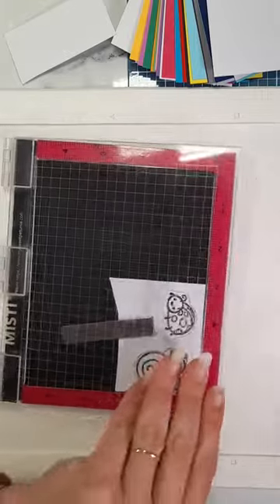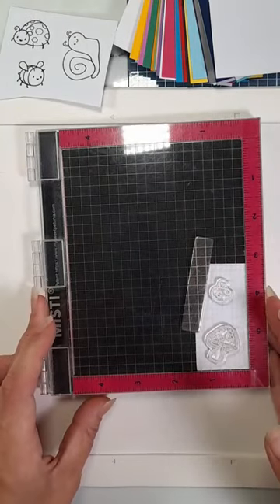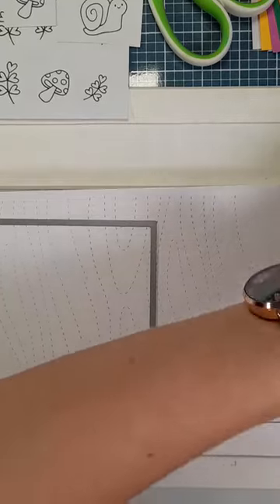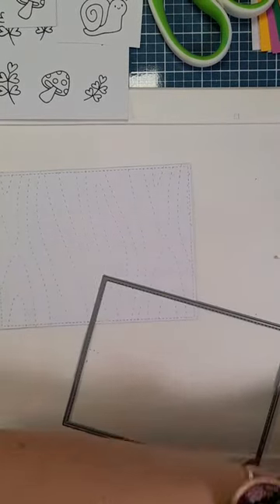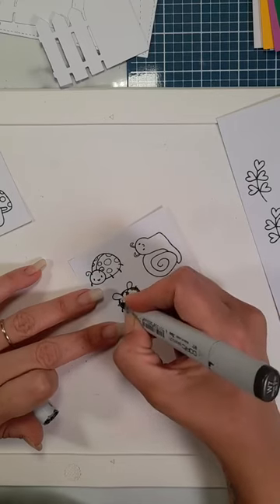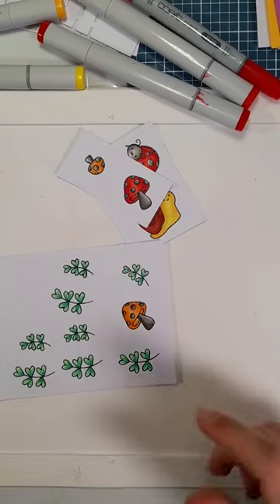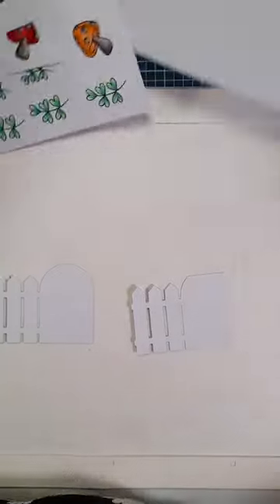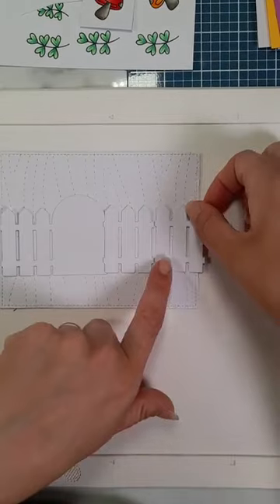Create a sweet summer themed birthday card with me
Join me in this live replay from my Facebook LIVE on 2nd June 2023 using the Super Dudes stamp set from @HeffyDoodle

Note: This is an unedited LIVE Replay, watching on YouTube you won't see comments that were posted on Facebook at the time of airing.

You can join me for future lives over in our Facebook group

Be sure to check out the @HeffyDoodle YouTube channel too for LIVE crafting events with Lesley!

Supplies Used:
@HeffyDoodle Big Bug Hugs Stamp set and Co ordinating dies

Please note some links provided may be affiliate links, you can shop these links at no extra cost to you, I may earn a small commission from your purchase which allows me to continue to bring you inspiration. Thank you for your support!